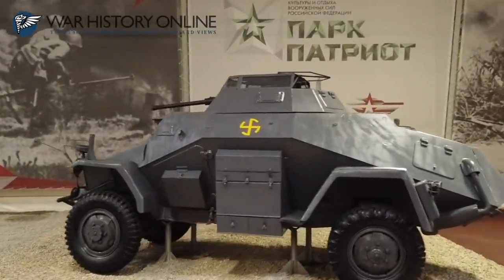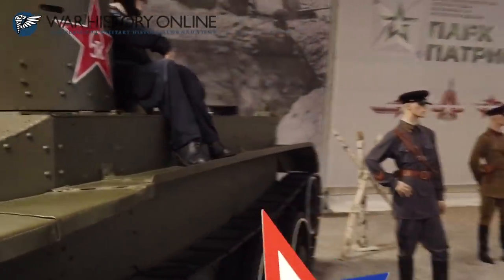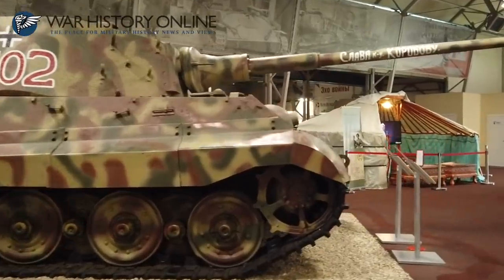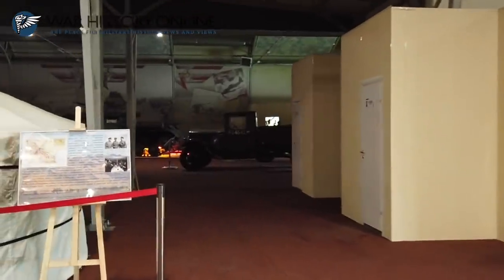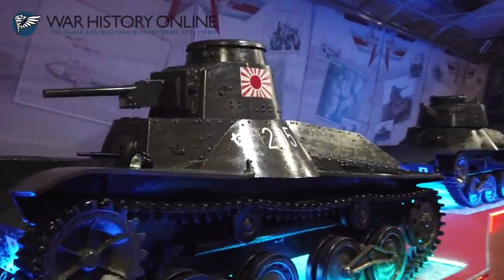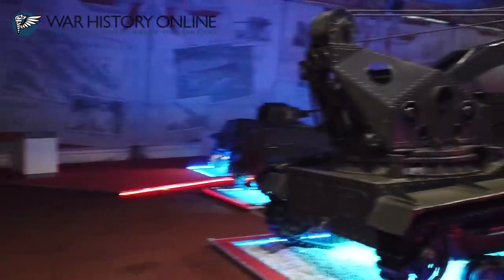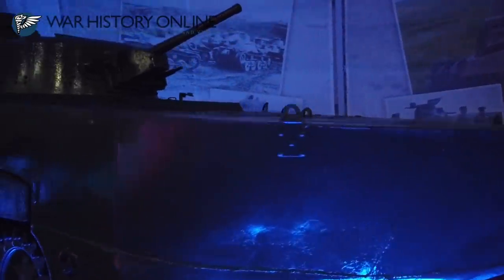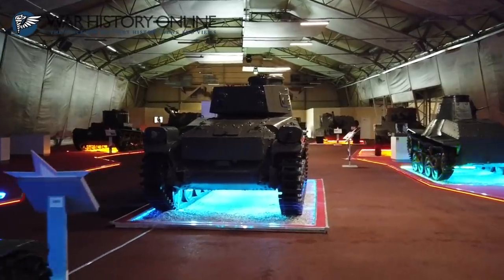The Amazing Kubinka Tank Museum In Russia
The Kubinka Tank Museum is a large military museum in Kubinka, Odintsovsky District, Moscow Oblast, Russia where tanks, armoured fighting vehicles (AFVs) and their relevant information are displayed and showcased. This video is a tour of this incredible museum with commentary and history of the vehicles on display.